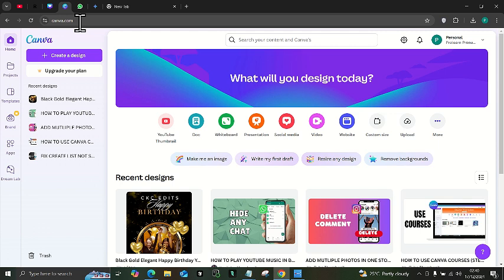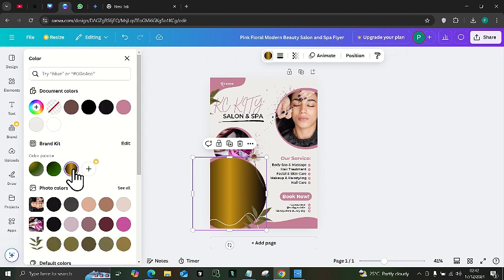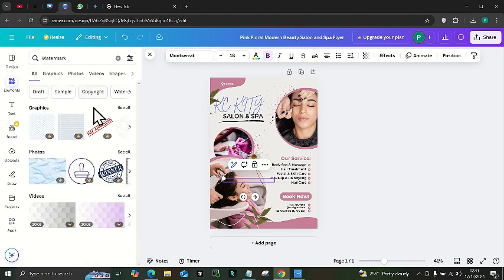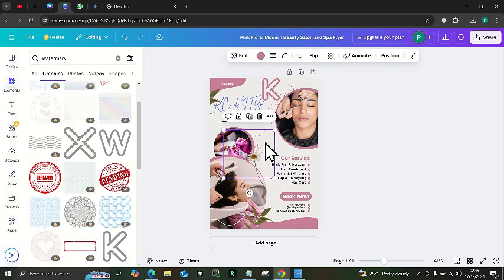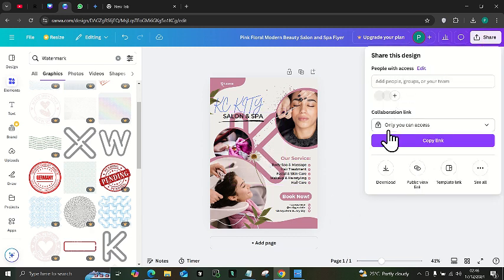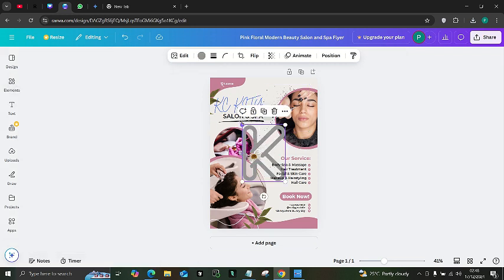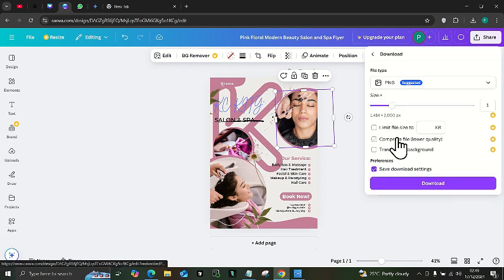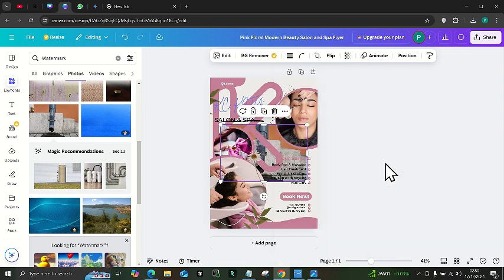HOW TO ADD WATERMARK TO PHOTO OR VIDEO IN CANVA (FOR BEGINNERS)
In This Video, you will learn about HOW TO ADD WATERMARK TO PHOTO OR VIDEO IN CANVA (FOR BEGINNERS)